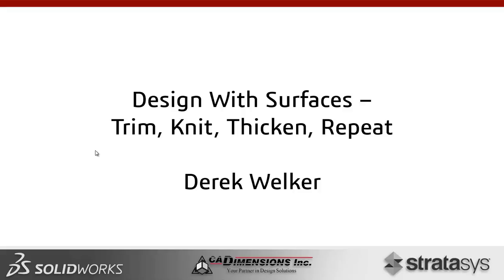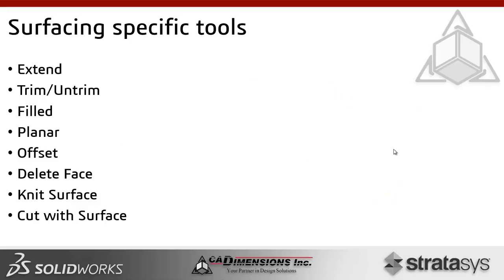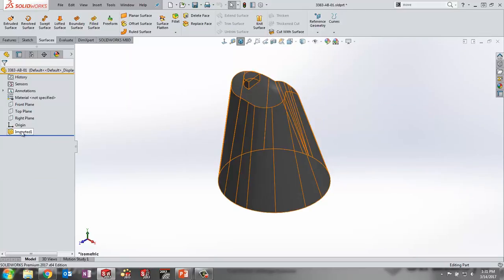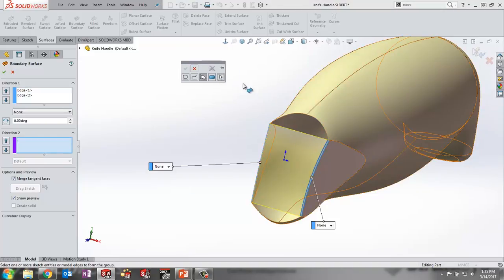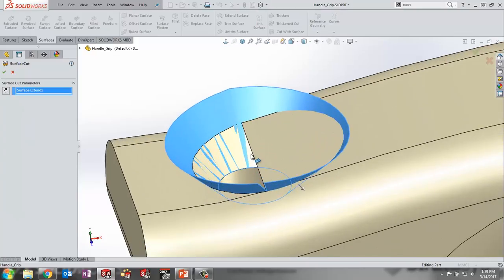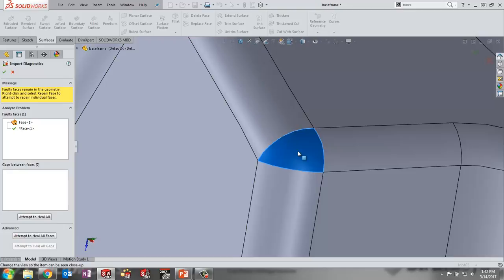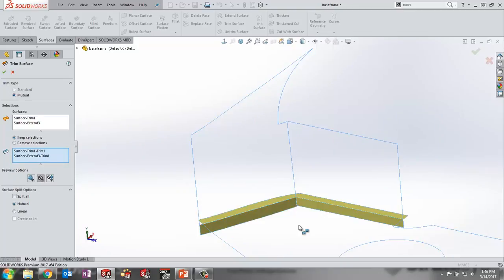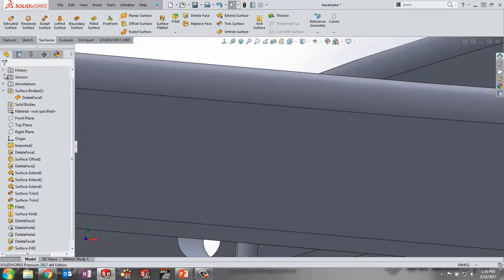Lunch & Learn - Design with Surfaces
Learn to design with surfaces in SOLIDWORKS. This webinar will cover how to trim, knit, thicken and repeat.